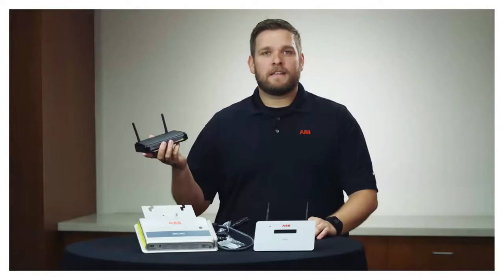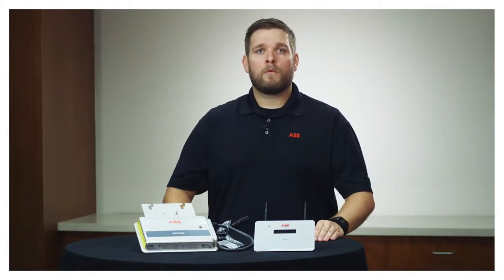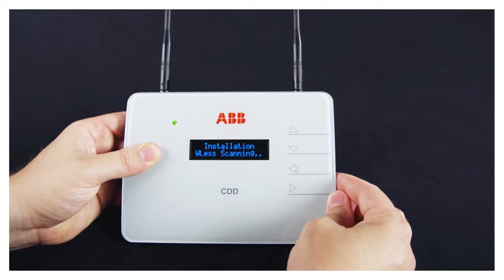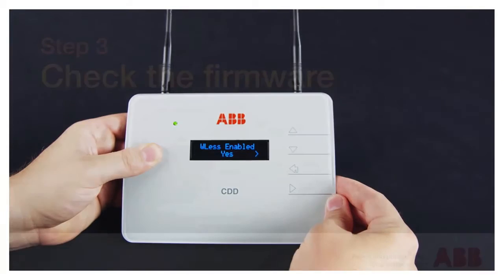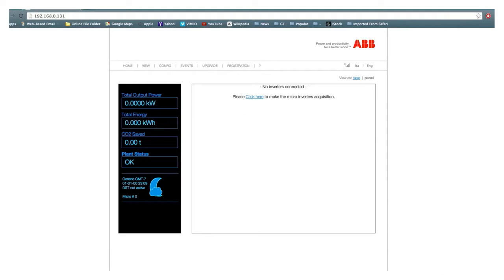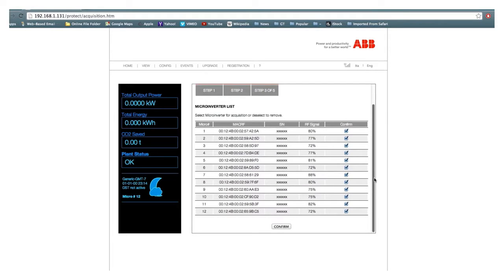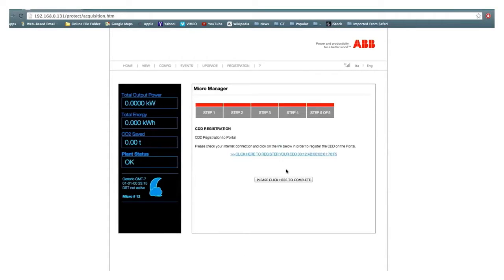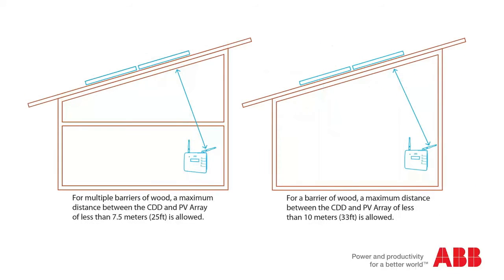CDD inverter installation – Computer version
This instructional video demonstrates how to configure the ABB CDD to the ABB MICRO inverter using a desktop computer. This will include setting up the wired connection to the home internet, acquisition of MICRO inverters, and registering the system on the Aurora Vision® Monitoring Platform.